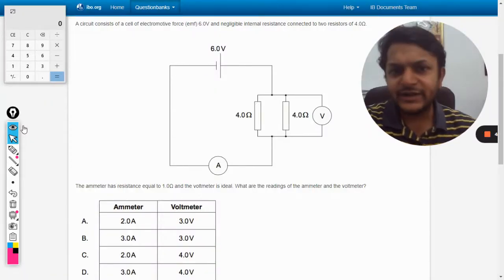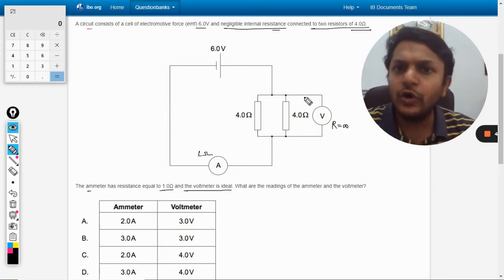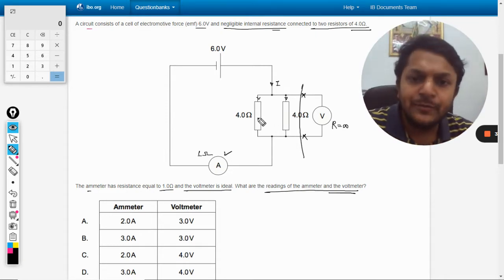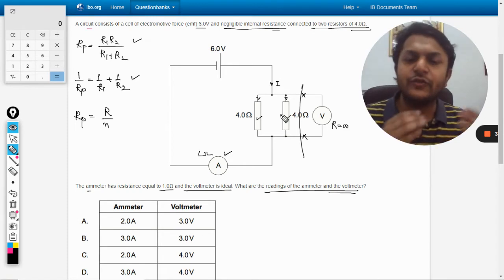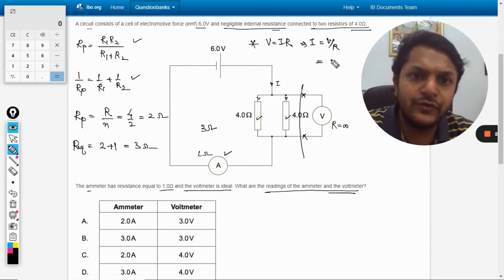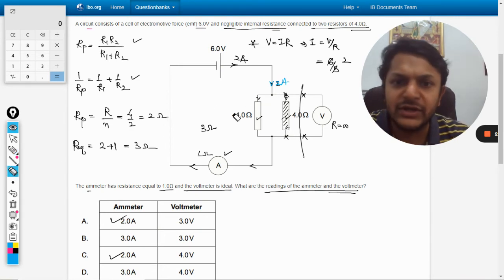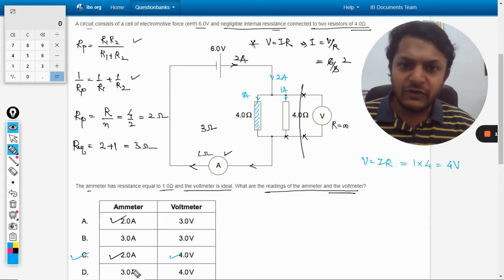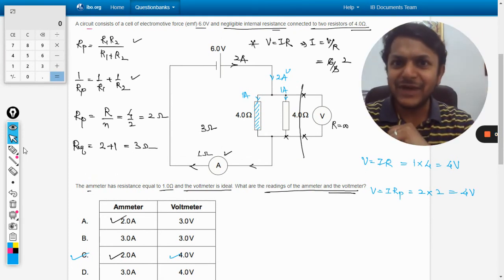The ammeter has resistance equal to 1.0Ω and the voltmeter is ideal. What are the readings of the am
The ammeter has resistance equal to 1.0Ω and the voltmeter is ideal. What are the readings of the ammeter and the voltmeter?

Valid forever.!